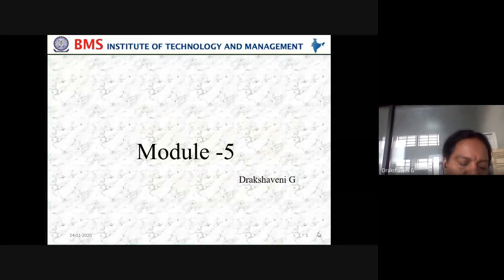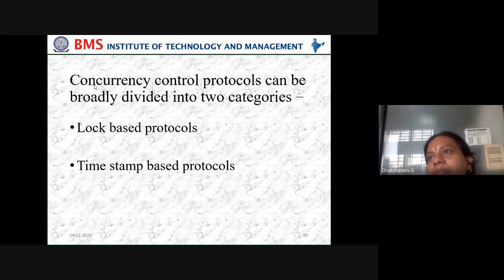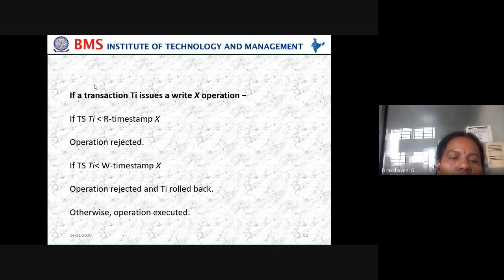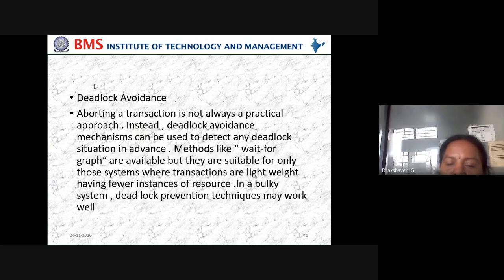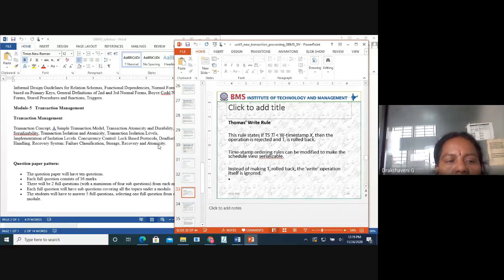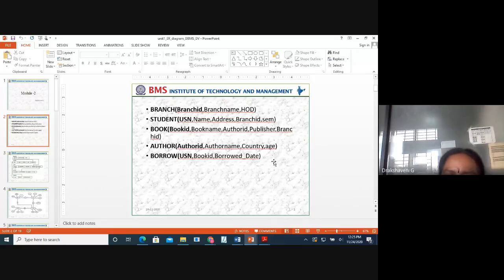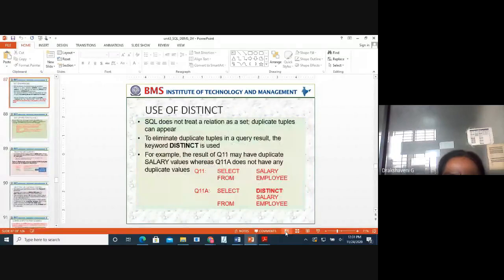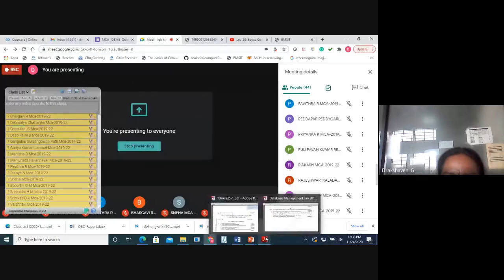MCA DBMS IV 24 11 2020